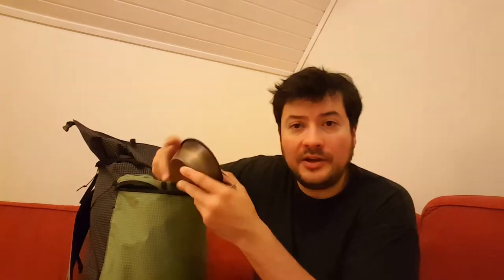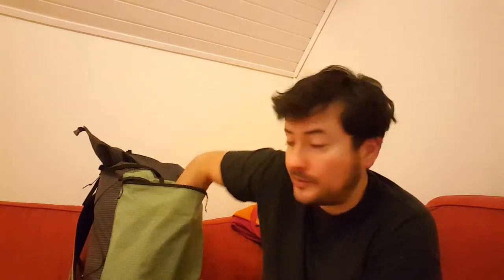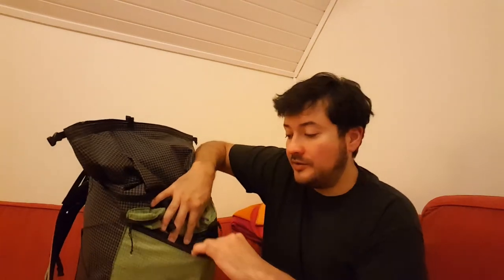Winter 2016 UL What's in My Pack Breakdown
Check out my blog for a review on my new pack plus pictures from the trip in question where I used all this gear.  Includes several pictures of my go-to shelter set up and lots of snow, frost, and ice: